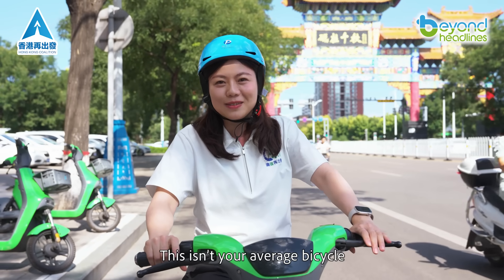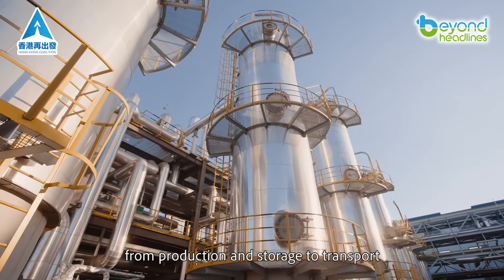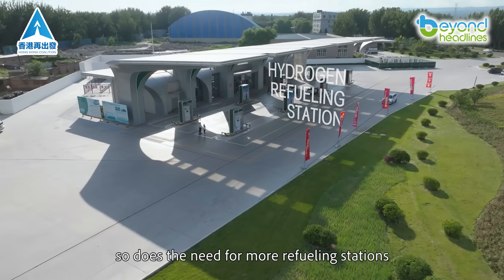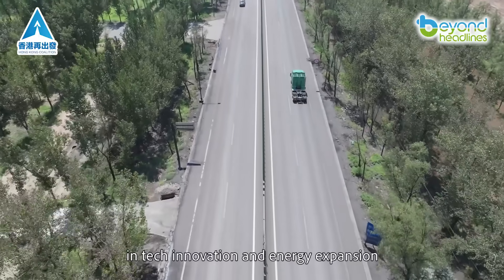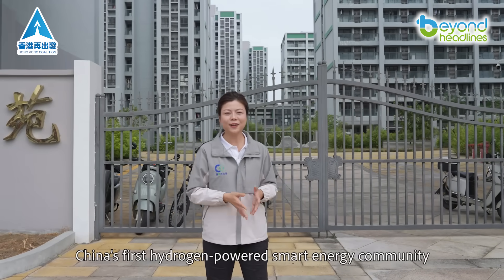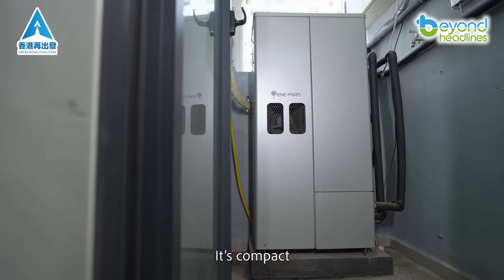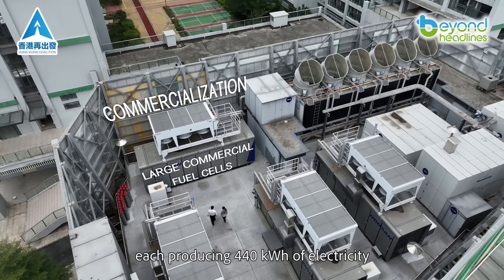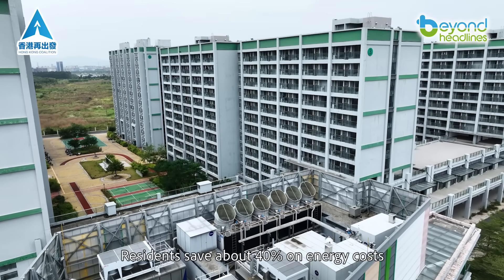China’s Hydrogen Revolution: From Factories to Homes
From egg-sized hydrogen bike fuel to China’s first hydrogen-powered smart community, this clean energy revolution is scaling fast. Factories, trucks, and 1,700 Foshan homes now run on fuel cells—cutting costs 40% while proving zero-carbon living isn’t the future… it’s here.